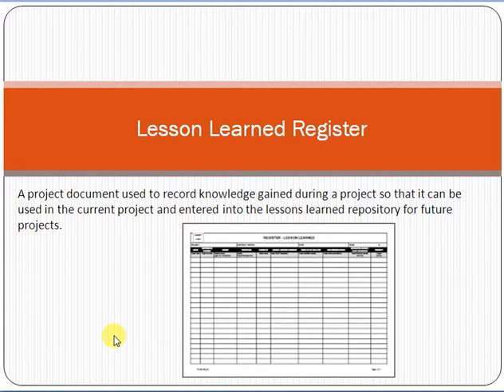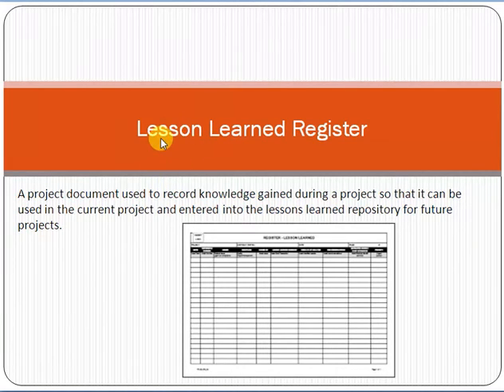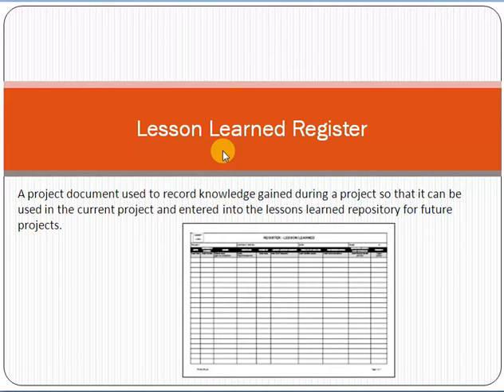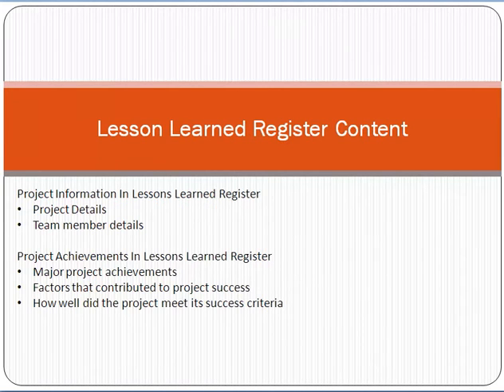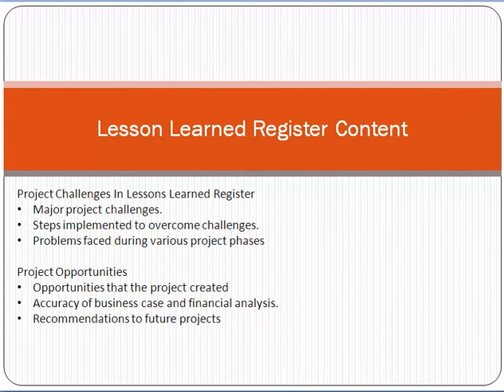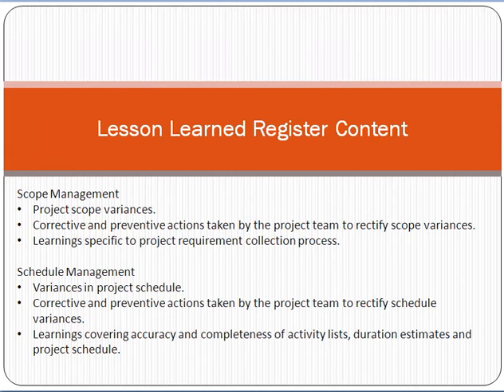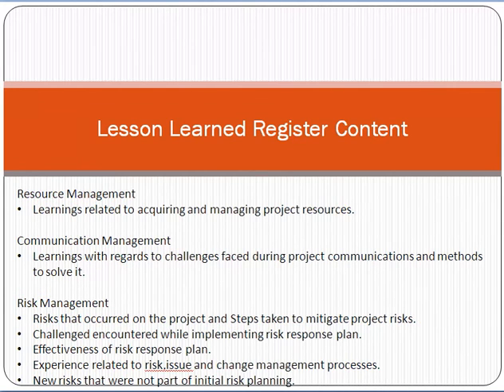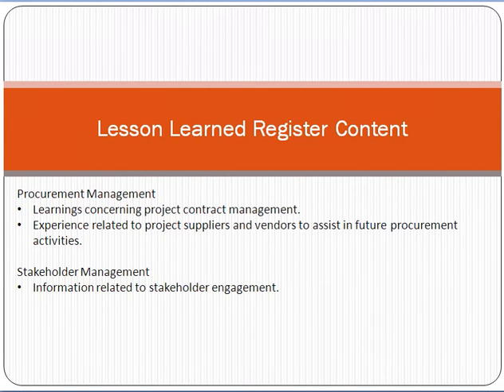Lesson Learned Register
A project document used to record knowledge gained during a project so that it can be used in the current project and entered into the lessons learned repository for future projects.